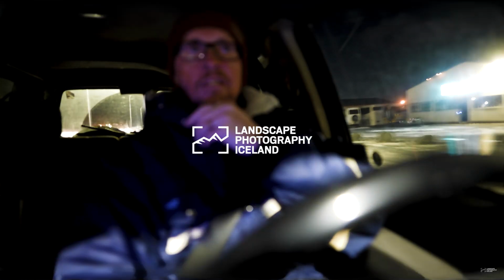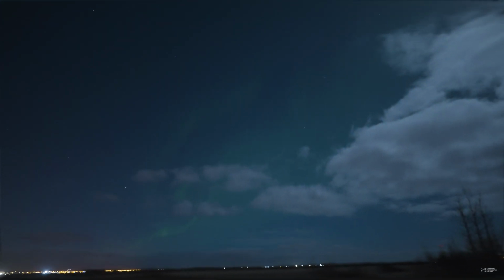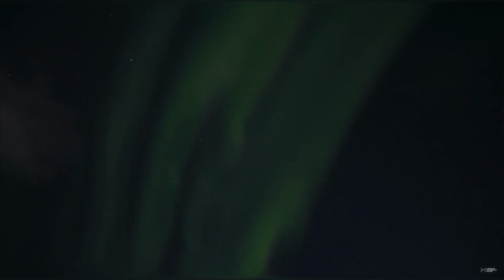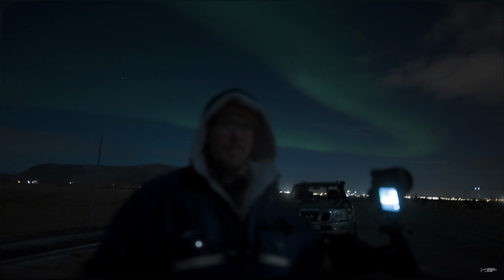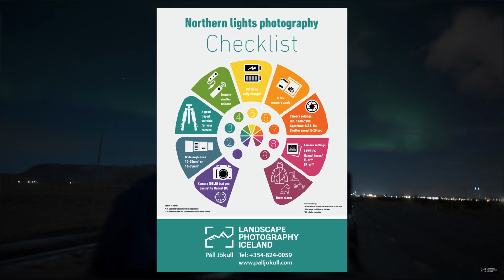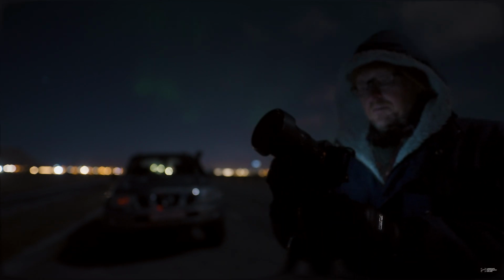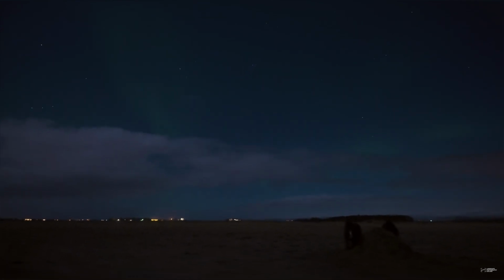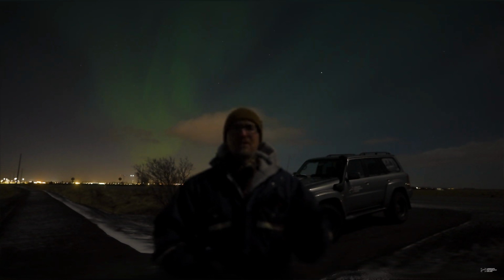4K Aurora hunting Iceland 2022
On a cold night in January 2022 I went out to hunt the Aurora Borealis near my home town, Selfoss in Iceland. I was shooting the video with my Sony A7S3, 4k 25 fps at 12800 ISO. I used Picture profile 8, which is S-Log 3 and S-Gamut3.Cine. The lights were active and strong that night, but the moon was full so it was not completely dark and that is not always good for northern lights.

Music © by Arjan Wilmsen:

My camera setup:
Sony A7S3
Sony A7R3

Lenses:
Sony FE 24-105/4,
Sony FE 16-35/2,8,
Sony FE 100-400mm,
Sigma 20/1,4 DG Art.

My tripod:
Sirui carbon fiber tripod ST-124+ST-10X is available from
My filters: KASE
My drone: DJI Mavic 2 Pro.